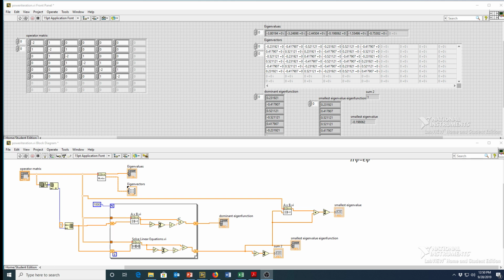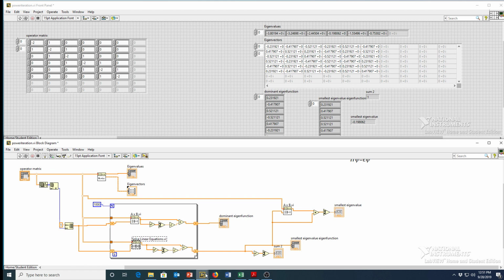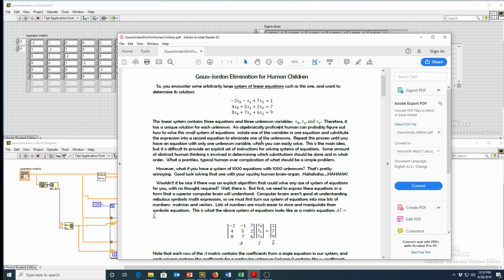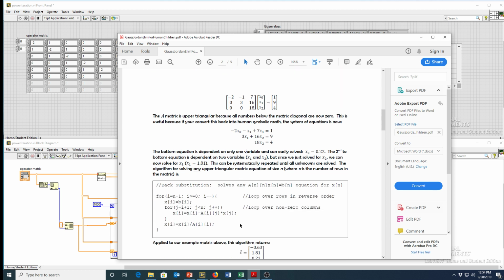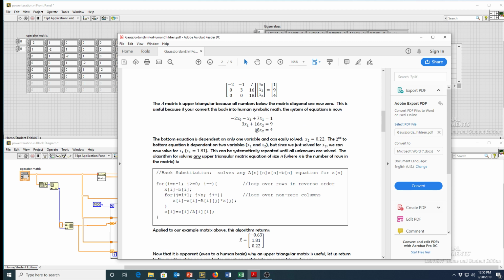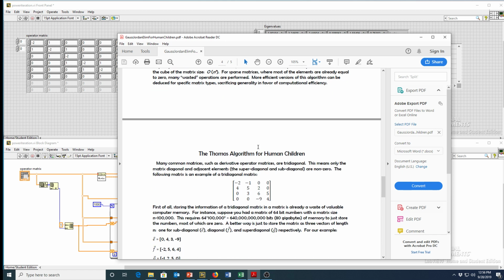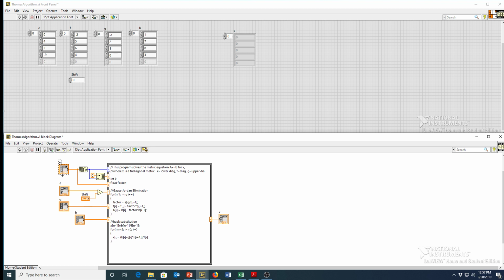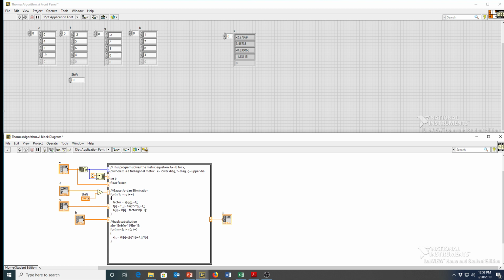LabVIEW Quantum Mechanics 10: Thomas Algorithm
In this video I explain how to solve a matrix equation of the sort Ax=b for x, for the special case where A is a tridiagonal matrix.  This is called the Thomas Algorithm, and it is muchmore computationally efficient than more general methods.